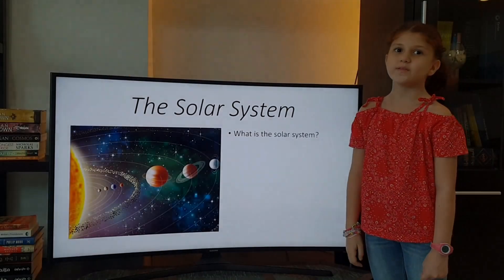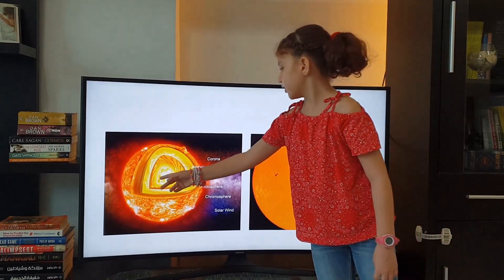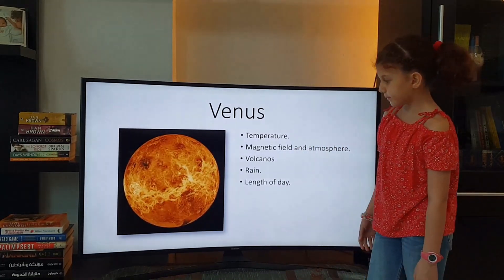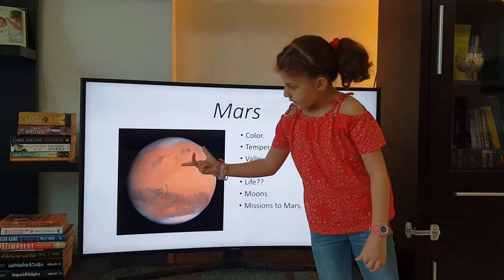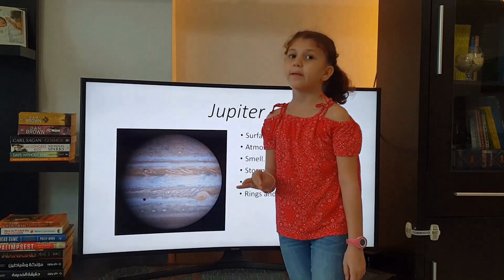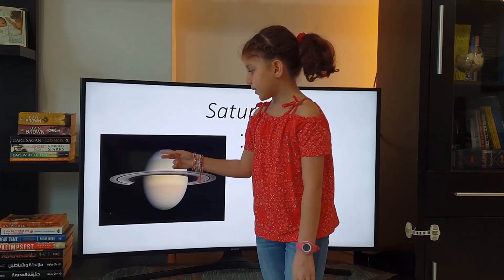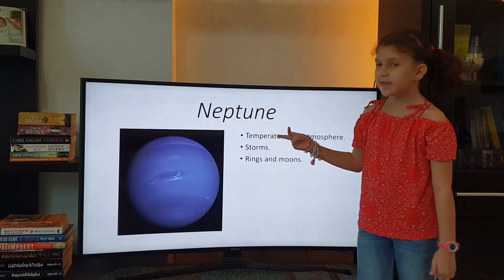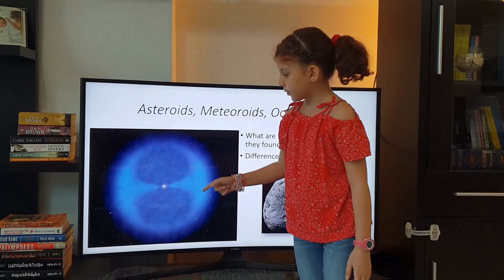A Video Submission From A Young Astronomer: The Solar System (Aleen Maias Ismael)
A video submission from Aleen Maias Ismael giving a brief explanation about the Solar System which is a part of the Dubai Astronomy Group (DAG) Self-Learning Astronomy Course.
Instructed & Supervised by Mr. Ali Hamadeh

shorturl.at/uBNOV